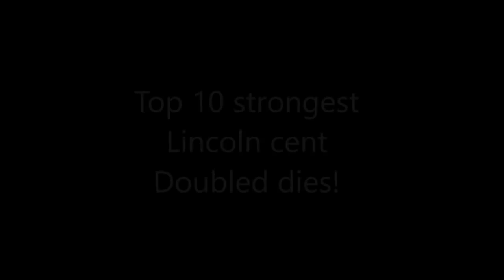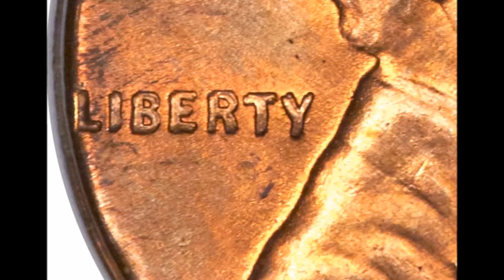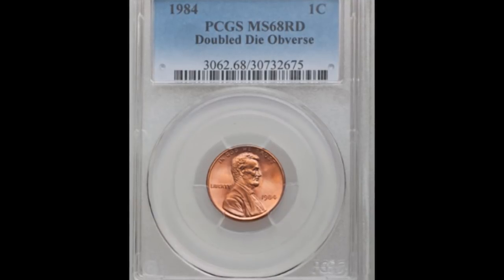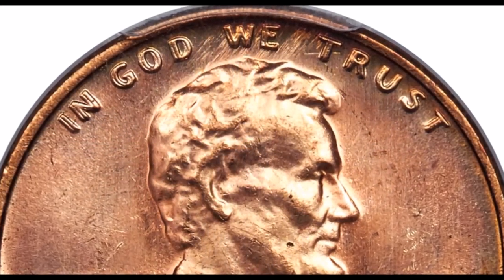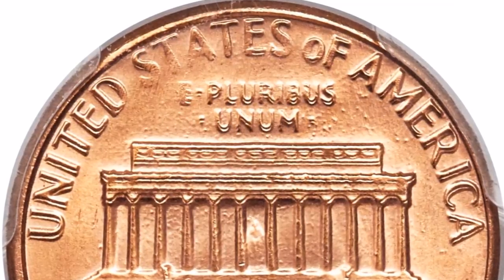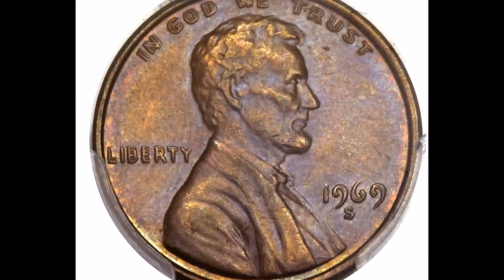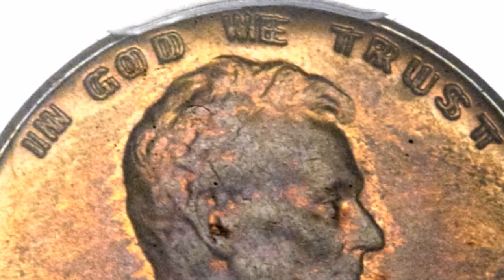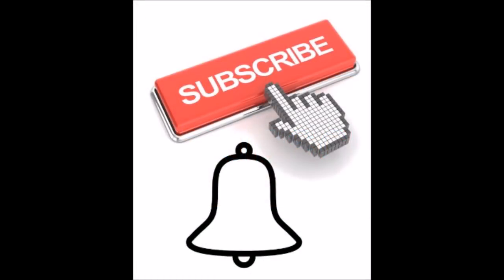Top 10 Strongest Lincoln cent Doubled Dies!!!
heritage coin auctions: ha.com